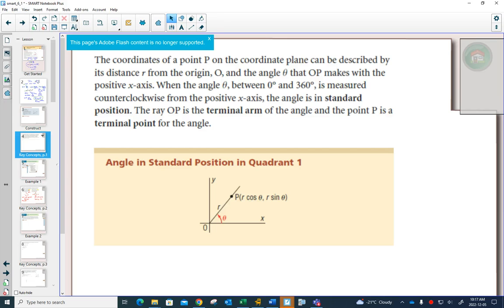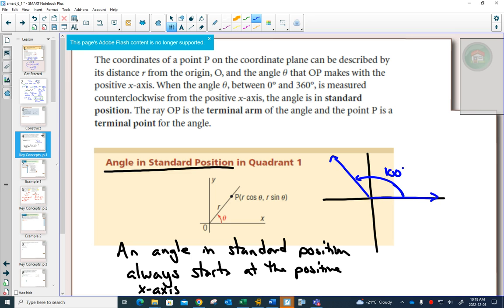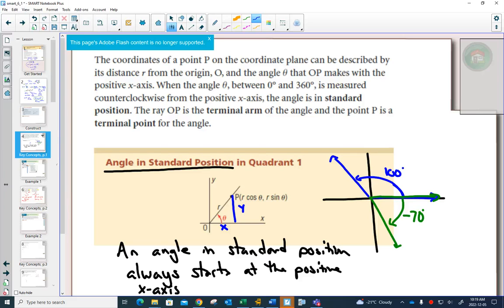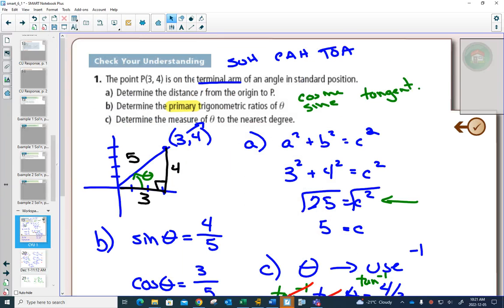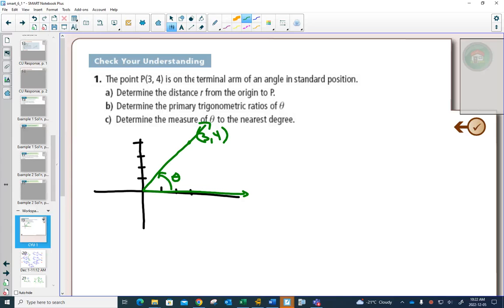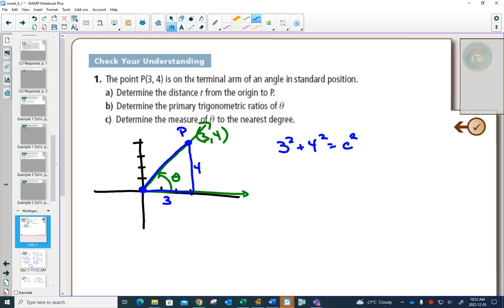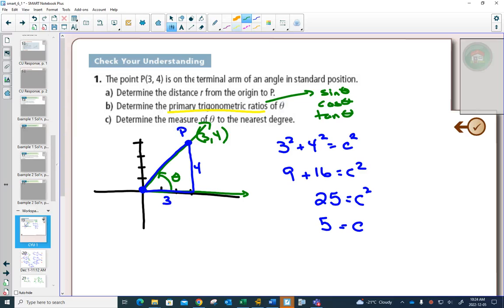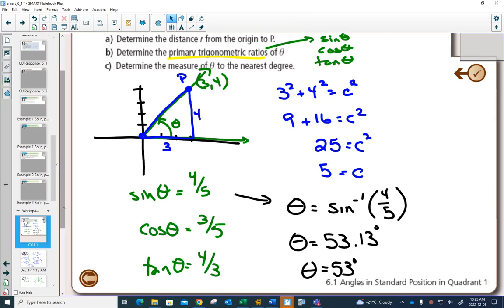30SP 6 1 Example 1